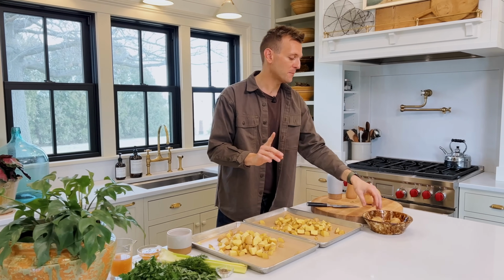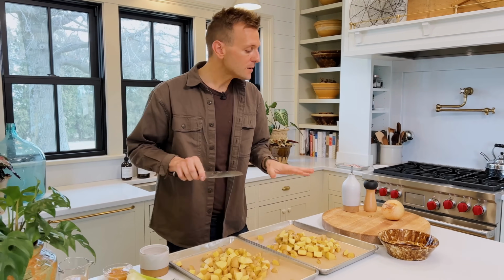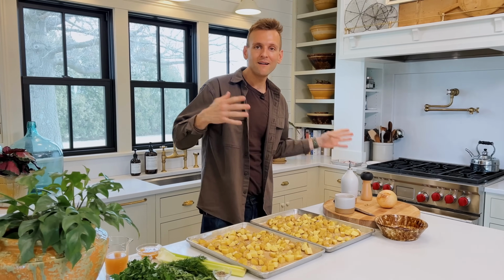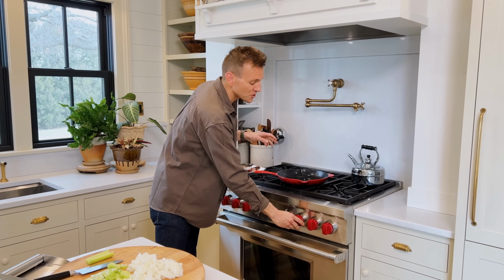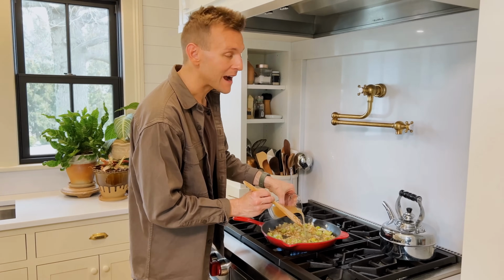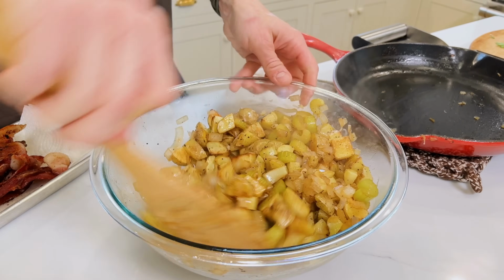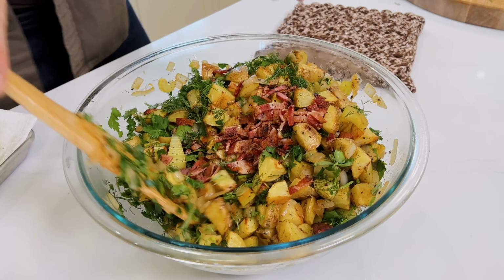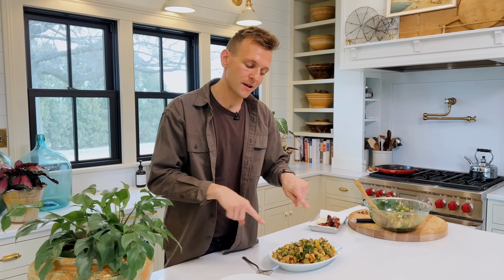German Potato Salad | A perfect Easter side dish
German potato salad isn’t the traditional creamy potato salad that most think about. But this herb-heavy potato dish is mixed with cooked onion and celery and topped with an apple cider vinegar dressing. It’s the marriage of both sweet and sour and is light enough for a new season but hearty enough to be super filling. It’s a great recipe to try for something new!

INGREDIENTS

For the potatoes:

- 3 lb yellow potatoes (new or larger baking potatoes)
- 2 tbsp olive oil
- 1 tsp kosher salt
- 1/2 tsp black pepper

For the vinaigrette:

- 1/2 lb bacon
- 3 tbsp bacon grease
- 1 medium onion, diced
- 1 cup diced celery
- 1/2 tsp black pepper
- 2/3 cup apple cider vinegar
- 1/4 cup honey
- 1/2 cup chopped parsley
- 2 tbsp chopped dill
- 2 tbsp chopped tarragon

INSTRUCTIONS

- Scrub and wash potatoes and allow to air dry. Cut the potatoes into bite-size pieces, approximately 1/2-inch in size, and place them on two large baking sheets. Drizzle with olive oil, salt, and pepper.

- Roast in the preheated oven until a knife inserted into the potato pieces meets no resistance and the outside is browned and crisp, 18-25 minutes. Once the potatoes are roasted, remove them from the oven and set them aside. While roasting, prepare the vinaigrette.

For the vinaigrette:

- Heat a large skillet over medium heat. Cook the bacon until crisp and browned, 5-8 minutes. Remove the bacon and set it on a towel-lined dish. Pour off the bacon grease and wipe any debris out of the skillet. Add back bacon grease to the skillet and return the skillet to medium heat.

- Add the onion and celery to the hot grease. Sauté until the onion is golden and the celery has softened slightly, 4-6 minutes.

- Add the black pepper, apple cider vinegar, and honey. Simmer and let reduce slightly, 3-5 minutes.

- Add the roasted potatoes to a large bowl. Pour the vinaigrette over the roasted potatoes while the vinaigrette and potatoes are warm to allow the flavor to soak into the potatoes. Add the prepared bacon, chopped parsley, dill, and tarragon. Stir and taste, seasoning for salt and pepper.